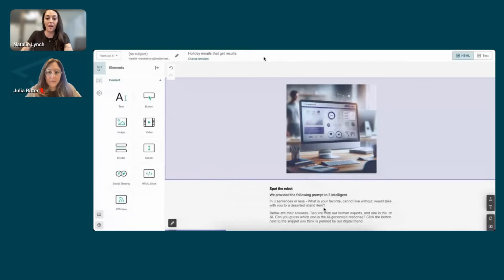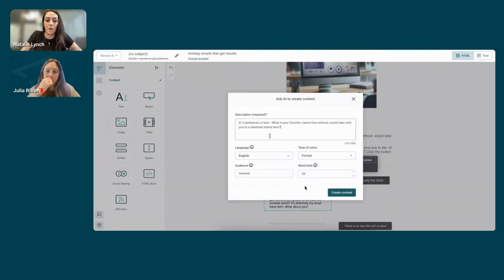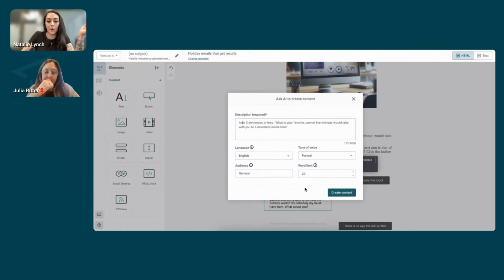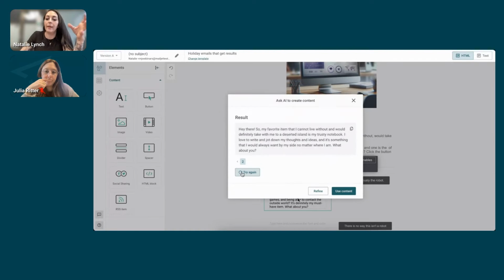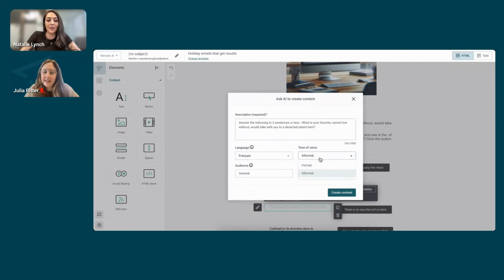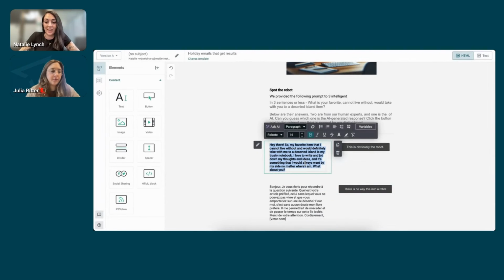A quick look at Mailjet’s AI Email Copy Generator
Discover Mailjet’s AI Email Copy Generator that optimizes email marketing productivity.

Highlights
🤖 Quickly generate email copy drafts with AI assistance.
🌐 Translate and generate copy in different languages.
📝 Provides formal or informal tone options.
🛠️ Refine or regenerate results within the email editor.
⚠️ Review AI-generated content carefully to avoid inaccuracies.